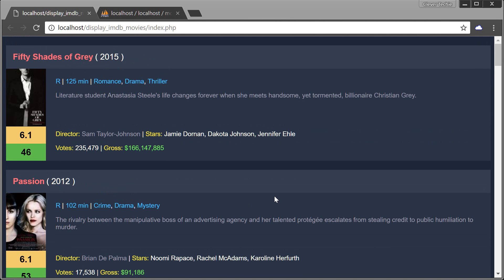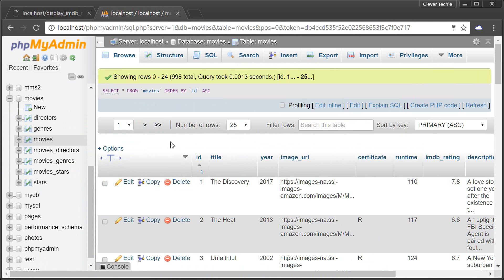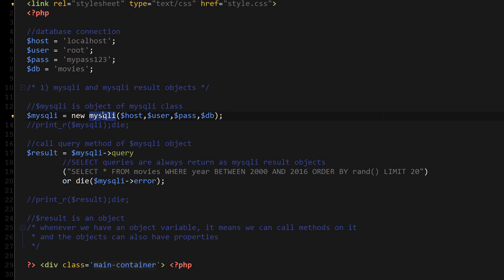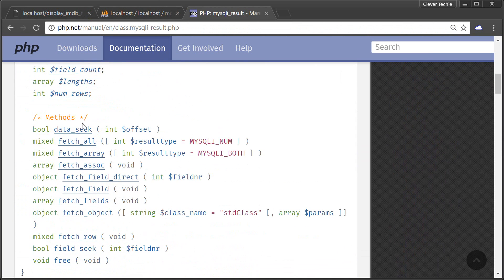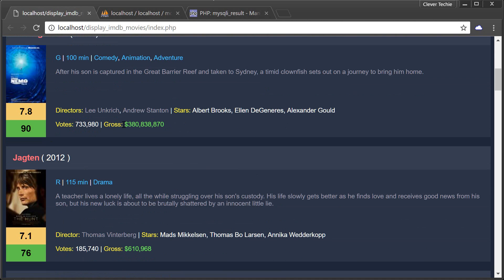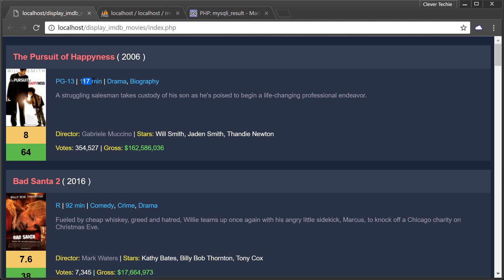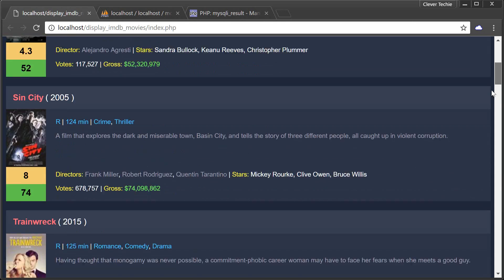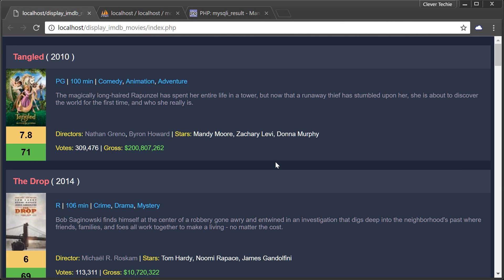MySQL PHP Tutorial - Select & Display Data From MySQL Tables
UPDATE! (9/13/19) New features and improvements for Clever Techie Patreons:

1. Download full source code with detailed comments - easy to learn and understand code
2. Weekly source code file updates by Clever Techie - every time I learn new things about a topic I will add it to the source file and let you know about the update - keep up with the latest coding technologies
3. Library of custom Clever Techie functions with descriptive, easy to understand comments - skyrocket coding productivity, code more efficiently by using Clever library of custom re-usable functions
4. Syntax code summary - memorize and review previously learned code faster
4. Organized file structure - access all Clever Techie lessons, source code, graphics, diagrams and cheat sheet from a single workspace - no more searching around for previously covered material and source code - save enormous amount of time and effort
5. Outline of topics the source file covers - fast review of all previously learned coding lessons
6. Access to all full HD 1080p videos with no ads
7. Console input examples - interactive examples that make it easier to understand and learn coding
8. Access to updated PHP Programming Book by Clever Techie
9. Early access to Clever Techie videos

````````````````````````````````````````````````````````````````````````````````````````````` This MySQL PHP tutorial is suitable for beginners as well as advanced MySQL users. In this lesson we mostly cover selecting data from the tables as well as relational tables and then displaying the data in a nicely formatted HTML with CSS. What's important to understand when making queries and getting back results from the SELECT statements in MySQL is that we're working with objects which have their unique properties and methods.

(movies database sql dump file, php select & display source code, MySQL workbench table structure diagram, style.css, readme.txt)

A method called fetch_assoc() for example of MySQL result object, works in a unique way because whenever called it keeps getting the next row result of the SELECT statement query which was previously loaded with the MySQL object query() method. By understanding how objects work and where these methods come from, you will get a clear picture of how to work with MySQL data, so you can select and show everything from the MySQL database that you ever want. You will also get a good understanding of how to display all the data returned from MySQL with PHP and integrate the code into HTML by learning from this MySQL PHP tutorial.